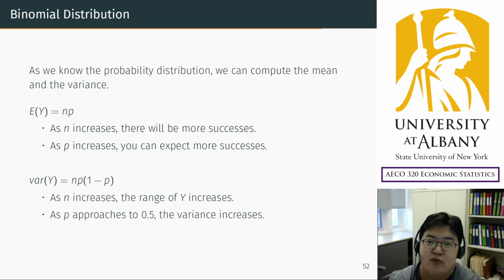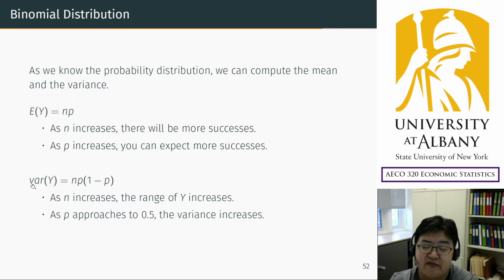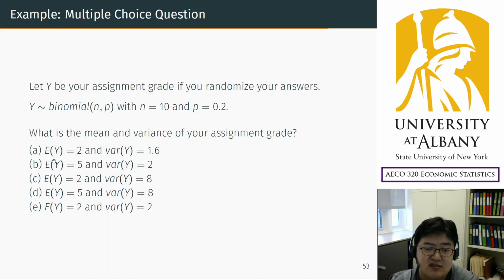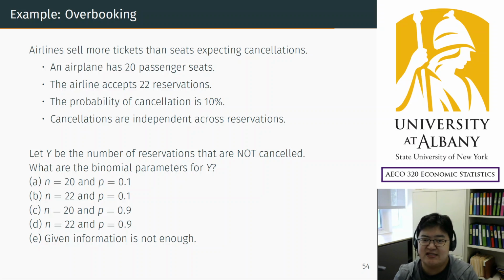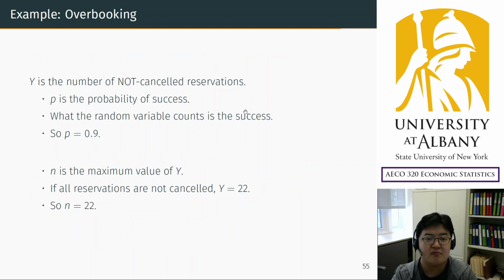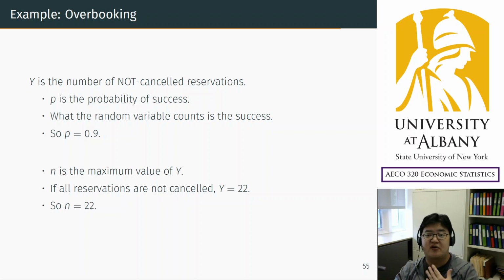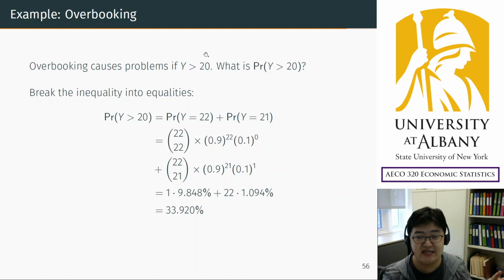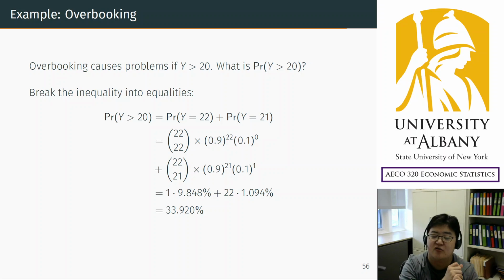Mean and Variance of Binomial Distribution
overbooking example, mean and variance of binomial distribution, probability defined by an inequality